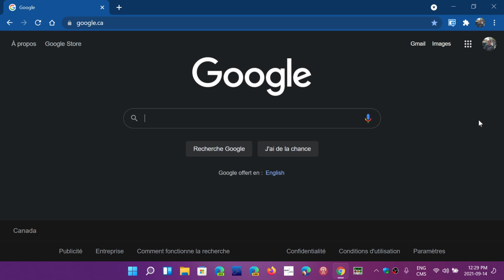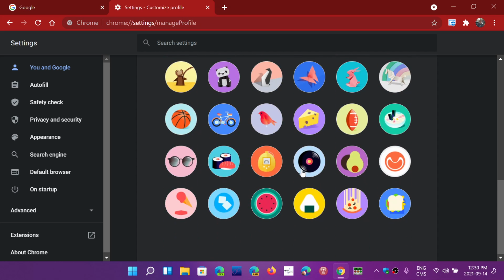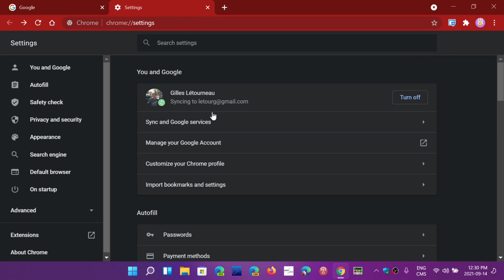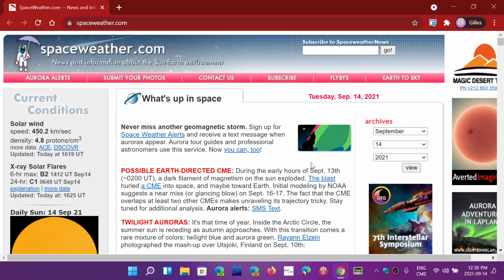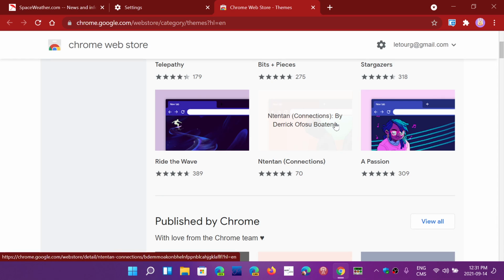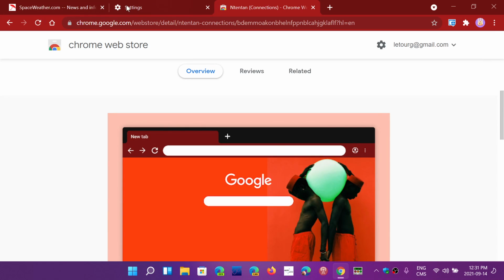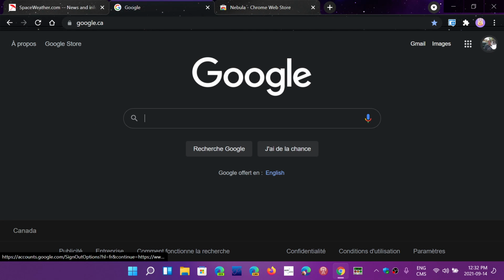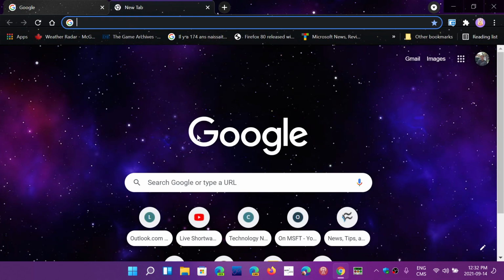How to Customize Google Chrome colors and background theme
You can change the look and feel of your google chrome browser, here is how to do it